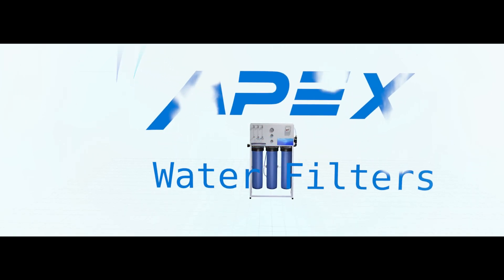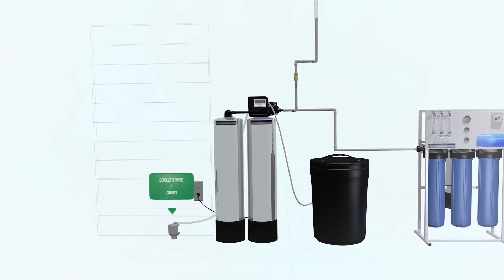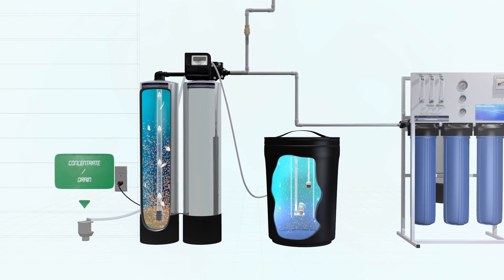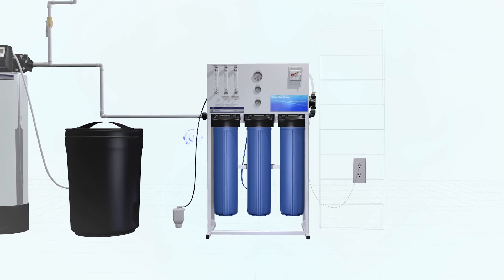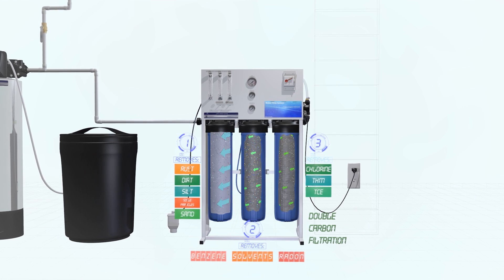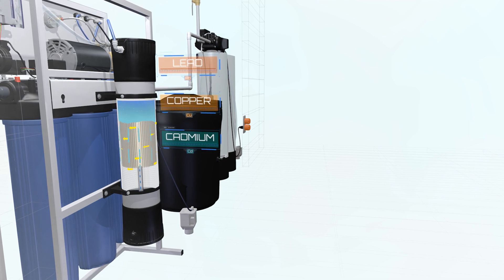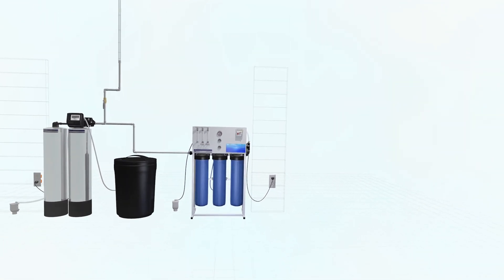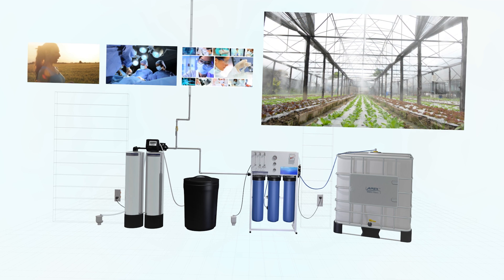APEX MR-C SERIES Commercial Reverse Osmosis Filters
Commercial-grade reverse osmosis water filtration systems for breweries, laboratories, hydroponic farms, restaurants and food preparation operations.

Credits

Concept, Direction & Production: Matt Peiris
Animation: Johannes Steidele - MoonMan Pictures

You may share, display, download and copy this video for non-commercial educational purposes.